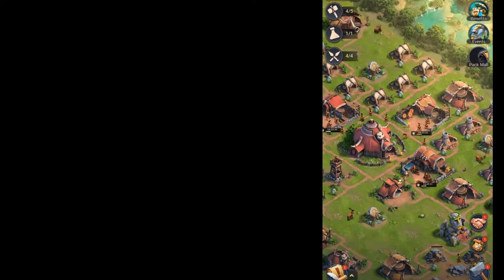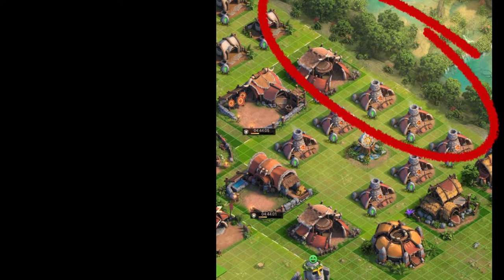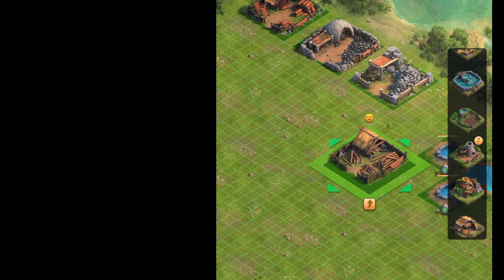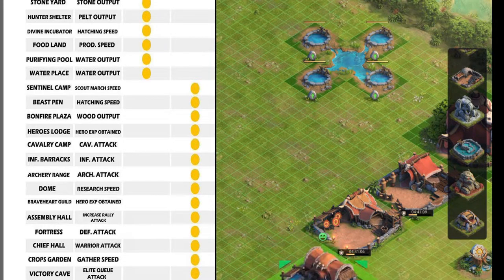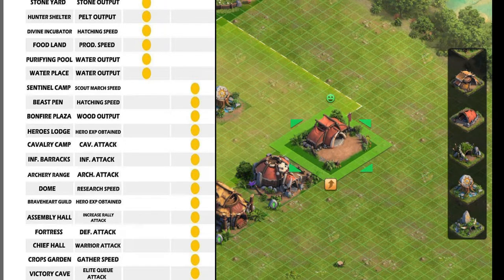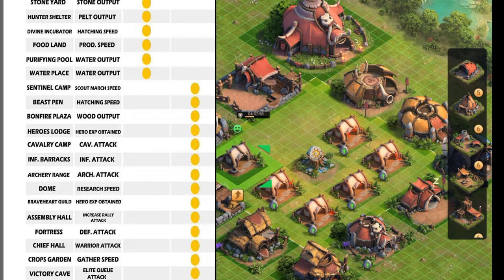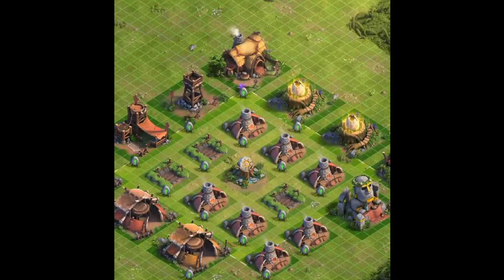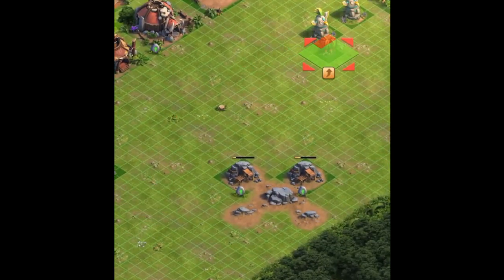Primitive Era : Village Layout and Sun Blessing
How to maximize your account layout for the most boosted buildings for your account and what all the boost do. Special thanks to a special guest who provided the information. watch the video to find out who he is.